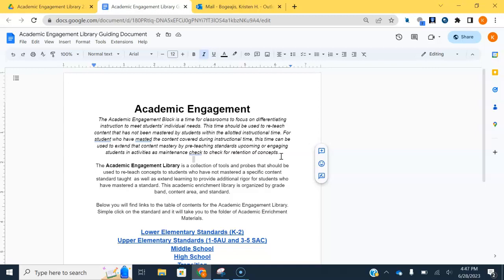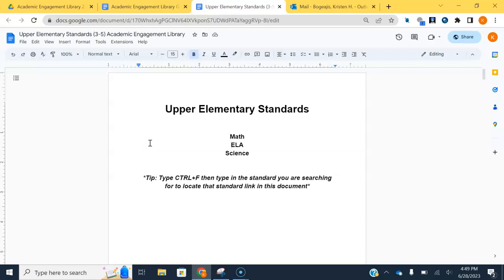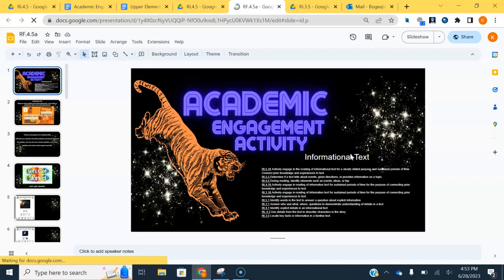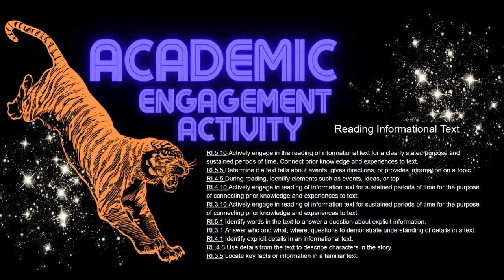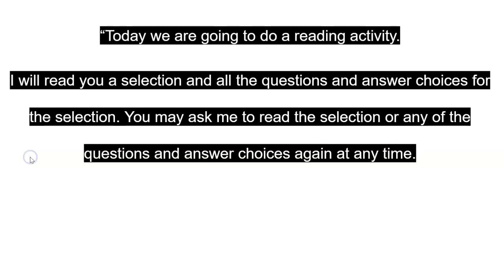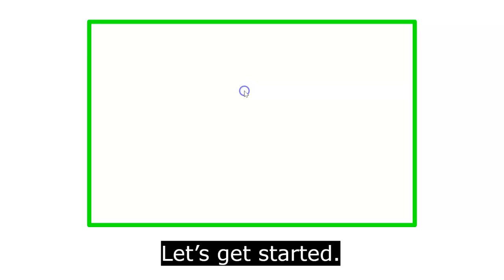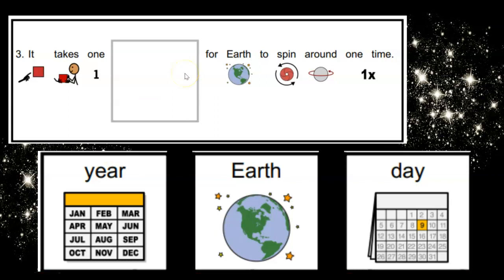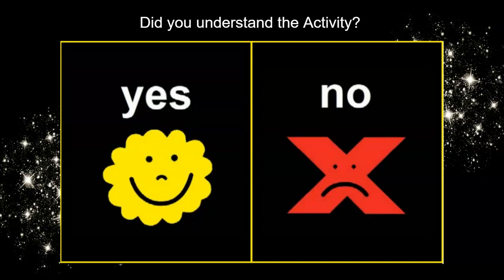Academic Engagement Tutorial